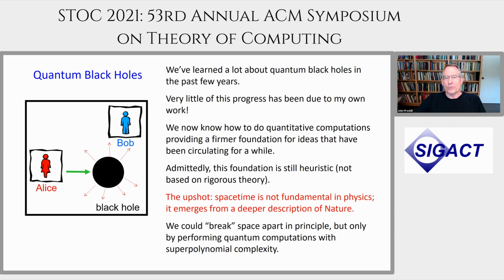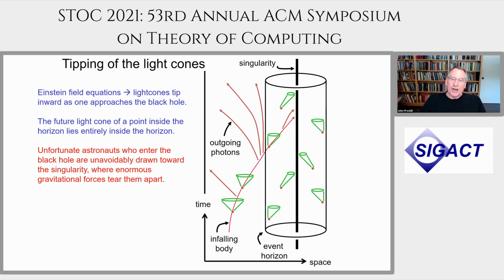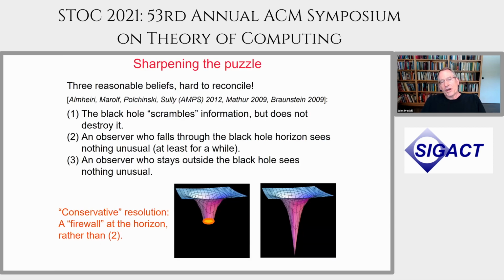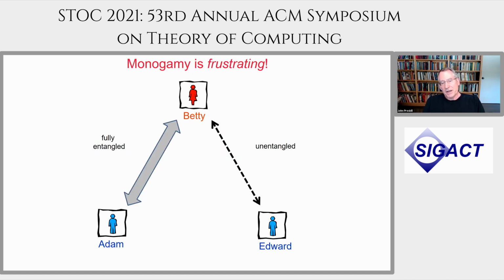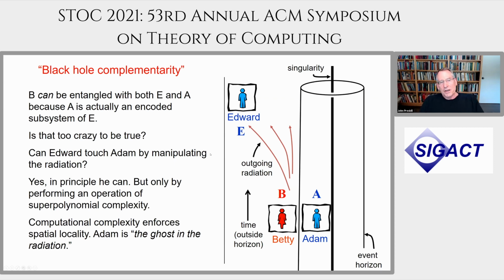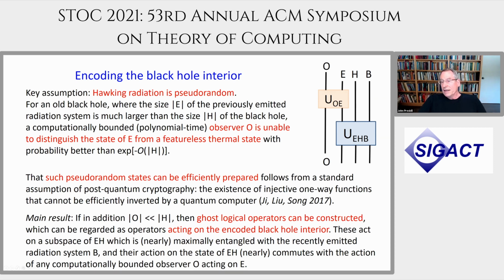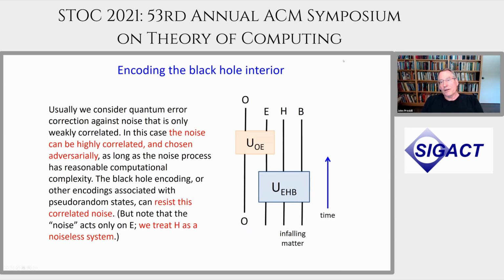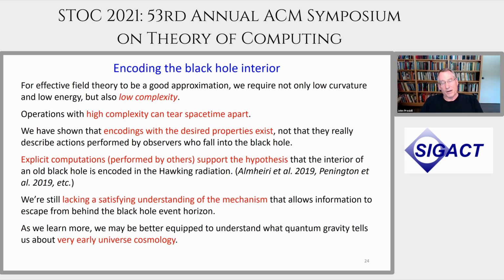STOC 2021 - The ghost in the radiation: Robust encodings of the black hole interior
Isaac H. Kim, Eugene Tang, John Preskill